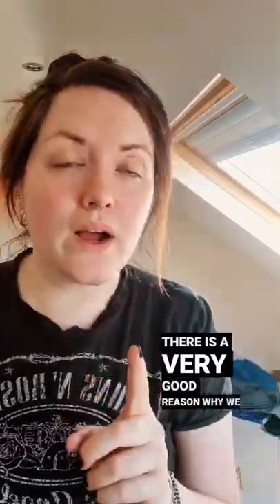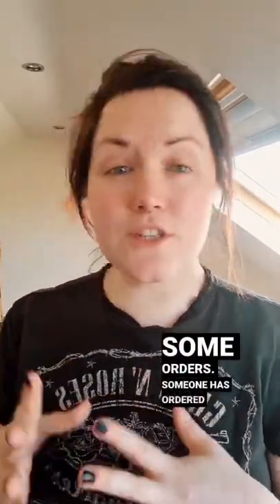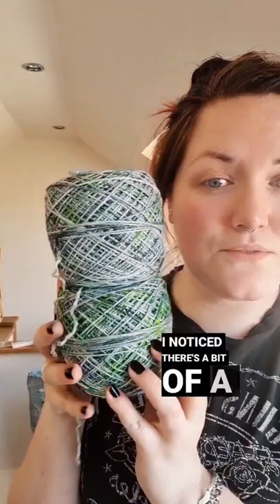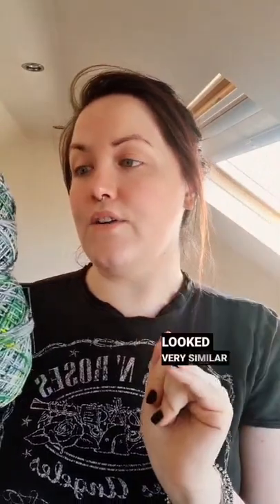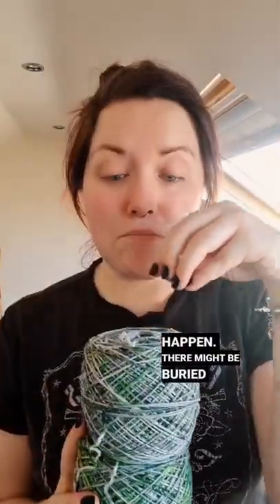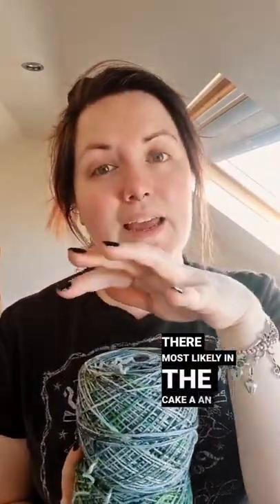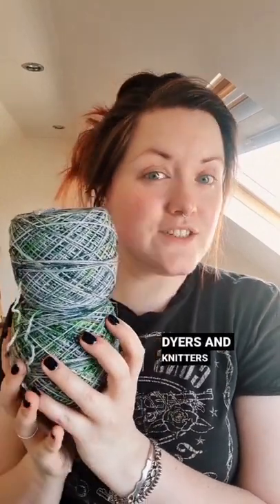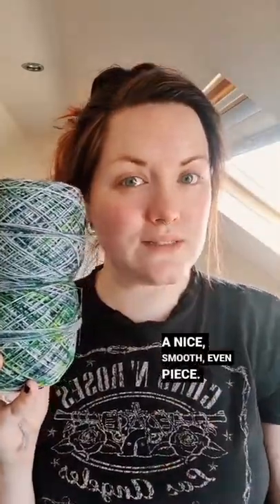Why You Should Alternate Skeins of Hand Dyed Yarn | The Corner of Craft